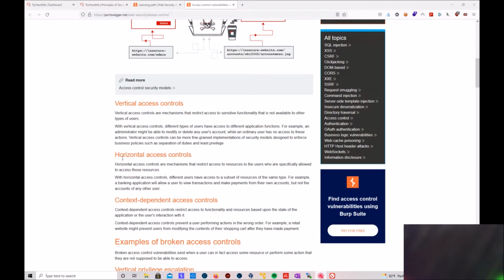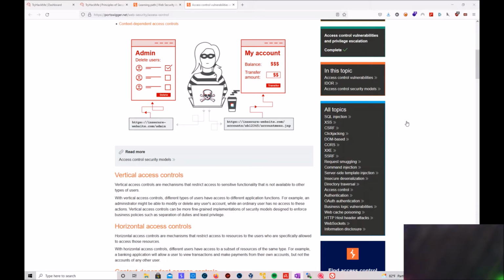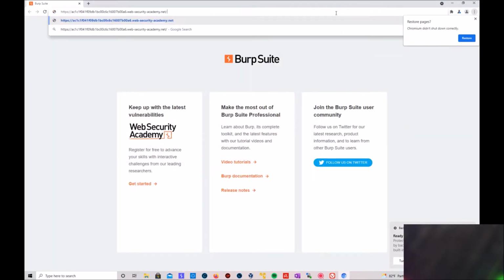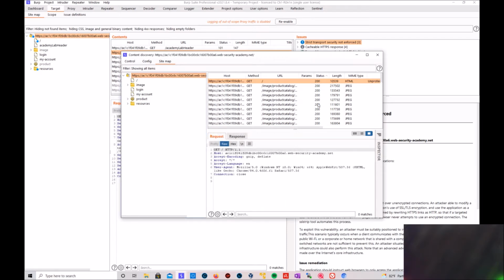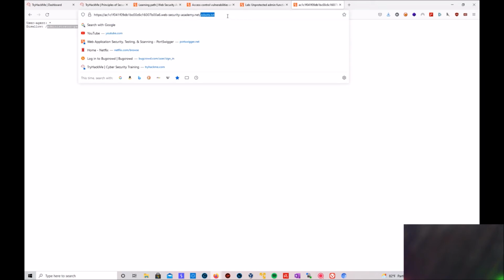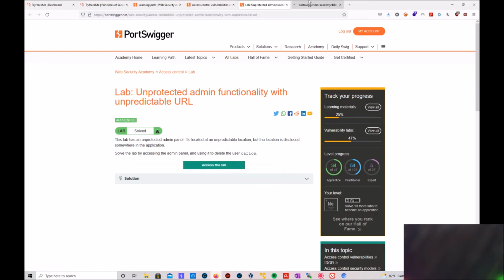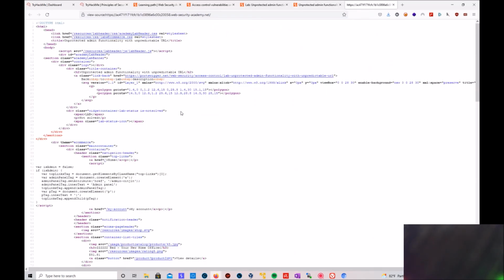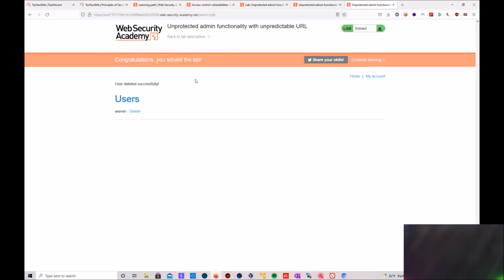Portswigger Broken Access Control Labs #1 & 2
Going over what BAC consists of as well as Unprotected admin functionality